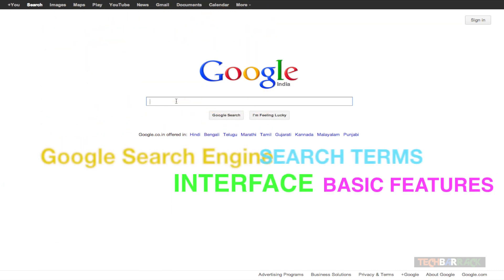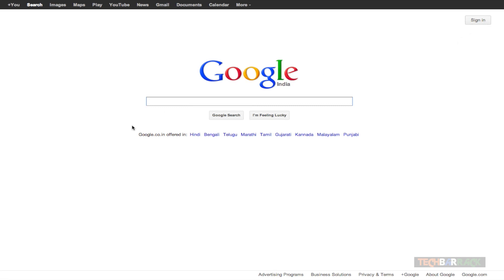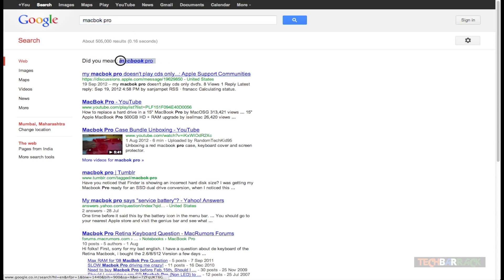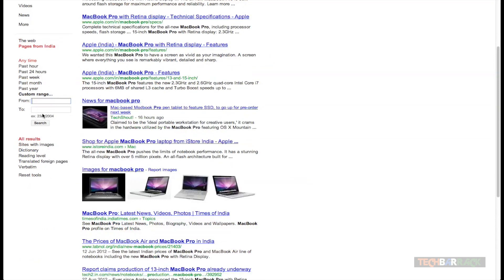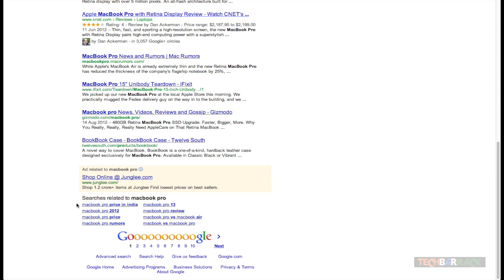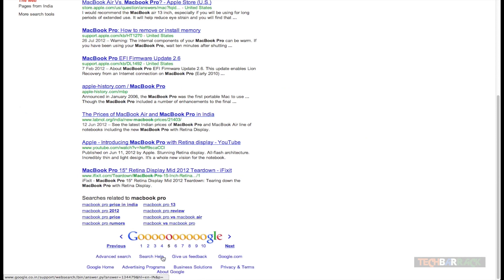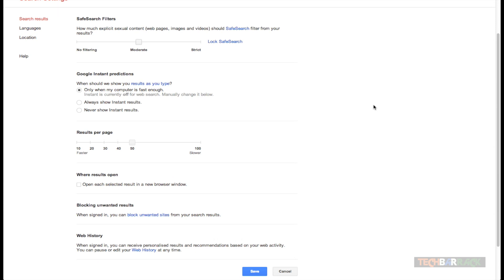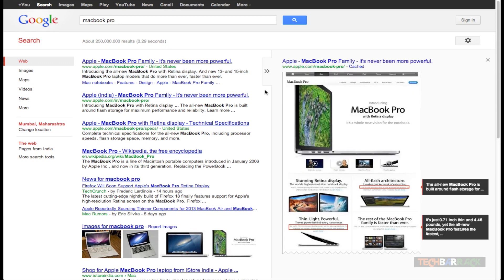Google [01] - Google Search Engine Interface & Basic Terms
Google is the most popular search engine out there with just a bit over 60% of market share. Today Nayan Seth will talk about the interface of Google Search Engine and explain basic features and basic terms of Google Search Engine.